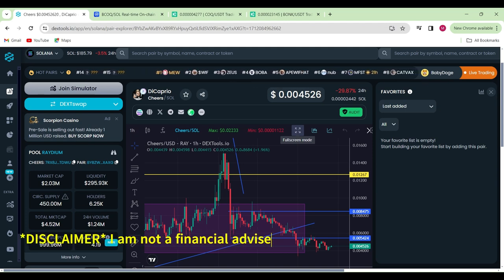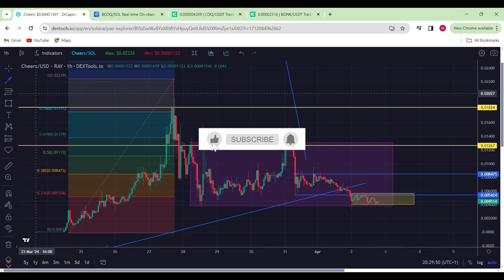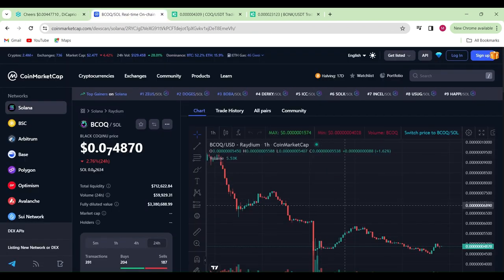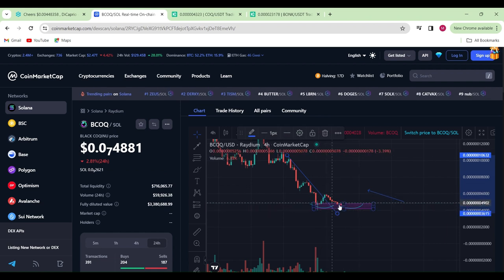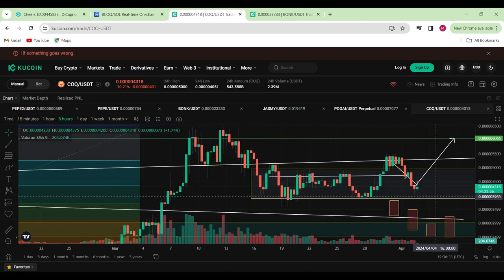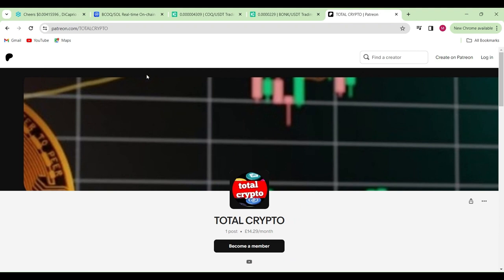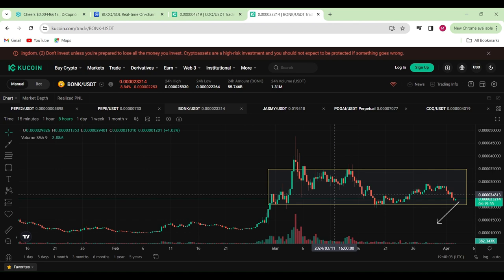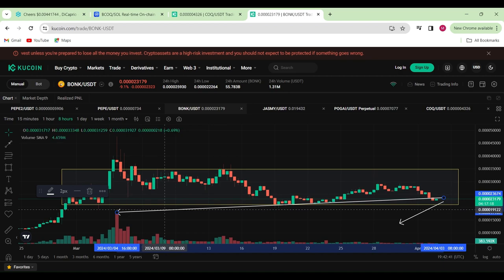🚨 ALERT 🚨 BCOQ/COQ/BONK/CHEERS UPDATE!!!!!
stay strong and diamond  hand 💎 ✋️

🏧Revolut 💳
Use my link for the number 1 choice for buying cryptos and spending

💸Taxscout💰
 Easiest, HASSLE-FREE, and Filed in as little as 48 hours to file your crypto tax!